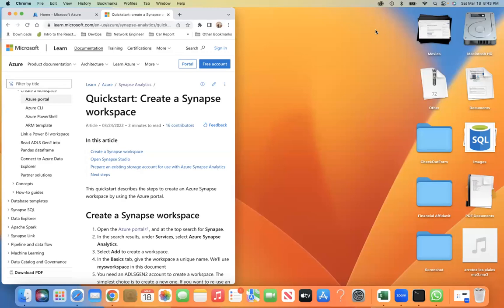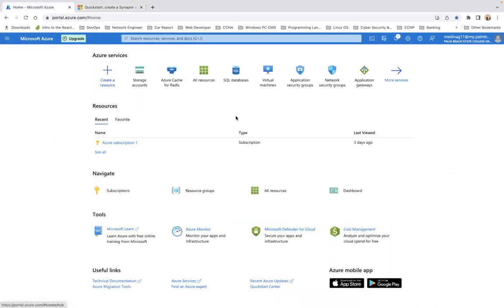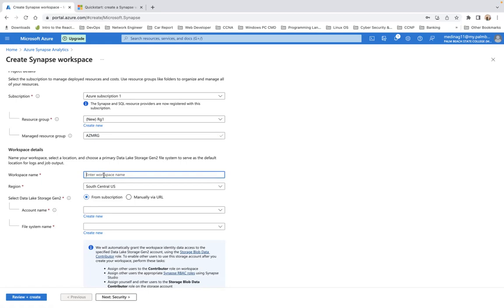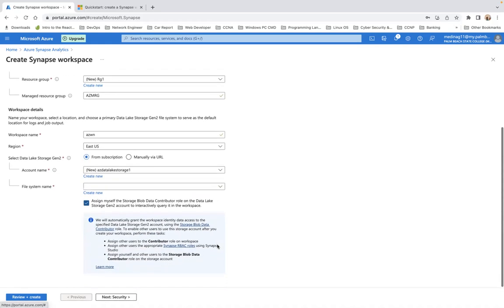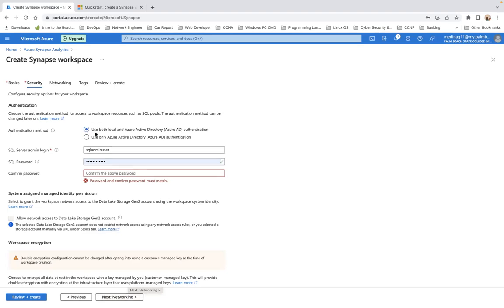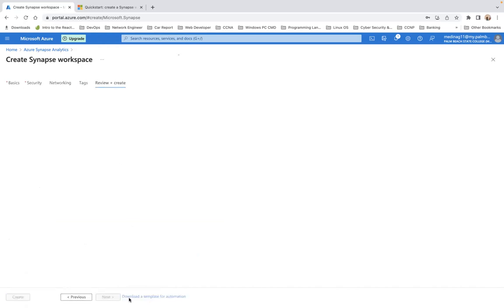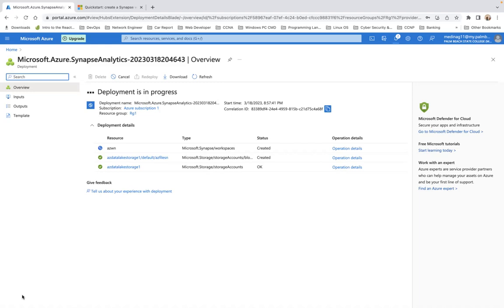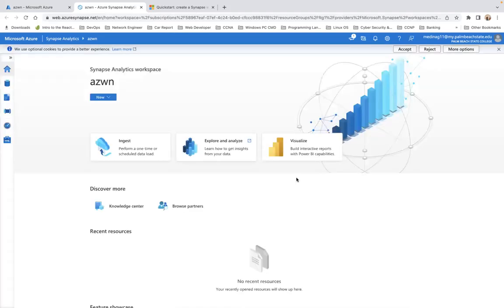Create Synapse Analytics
Azure Synapse Analytics is a limitless analytics service that brings together data integration, enterprise data warehousing, and big data analytics. It gives you the freedom to query data on your terms, using either serverless or dedicated options—at scale.